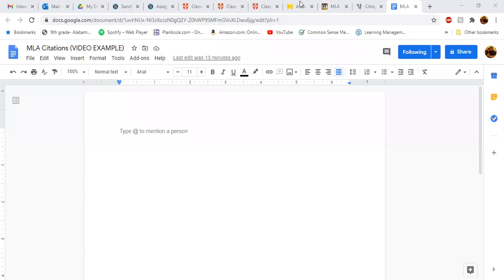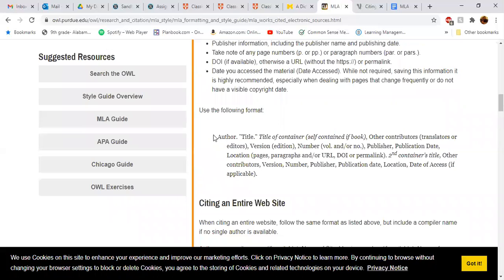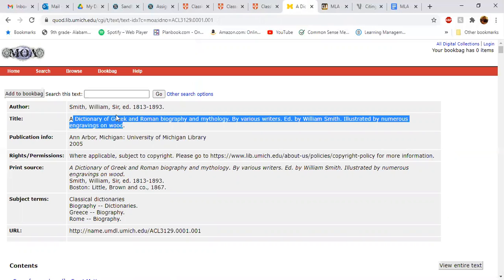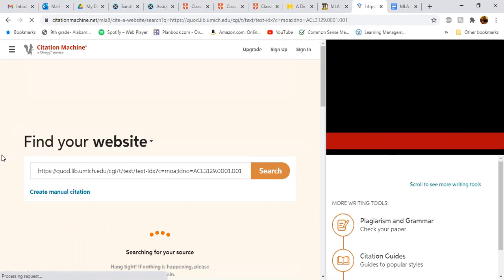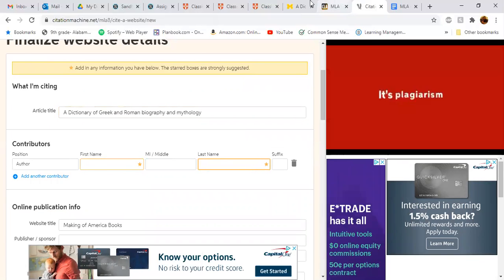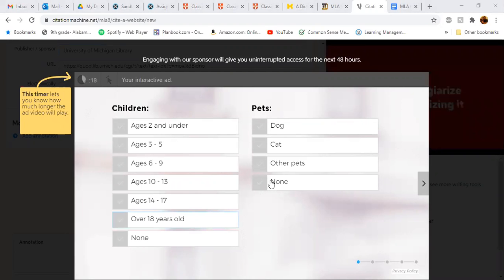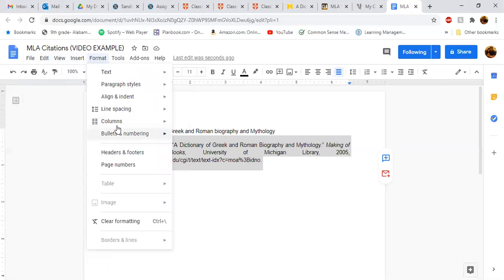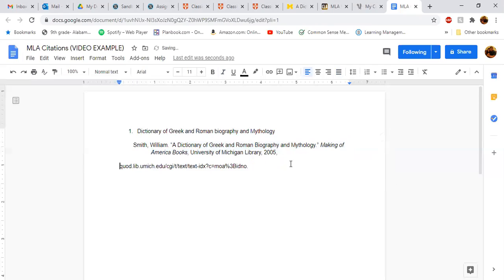Building MLA Citations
How to Build MLA Citations for our mythology class. There is a forced ad that you can skip from 6:43 to 7:24 in the video.